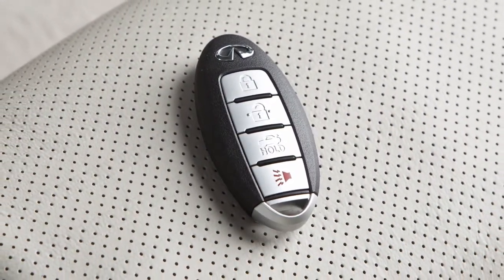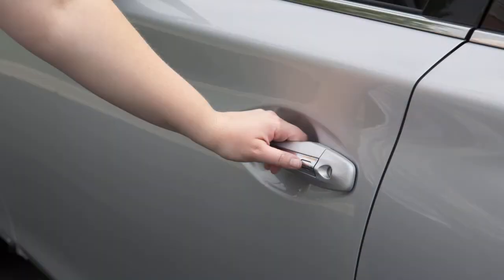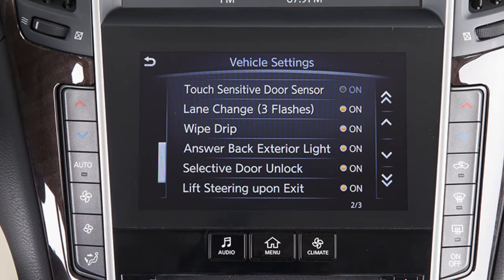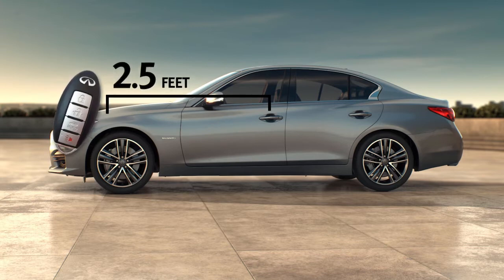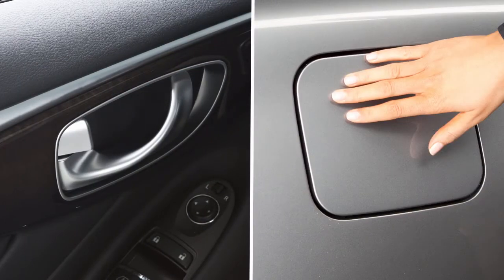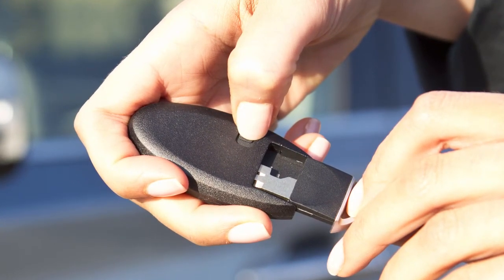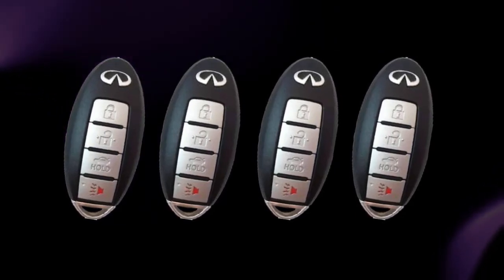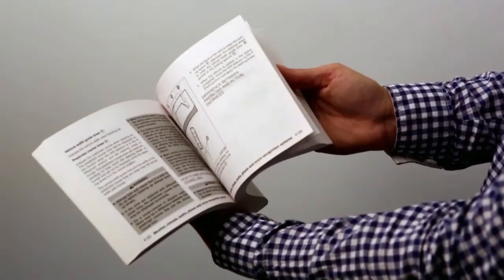2015 Infiniti Q50 HEV - Intelligent Key and Locking Functions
"Without removing the Intelligent Key from your pocket or purse, you can lock or unlock your doors, open the trunk and start the engine.

The driver’s and front passenger’s doors are equipped with a one touch sensor that allows for easy unlocking of the vehicle. To unlock the driver’s or front passenger’s door, have the Intelligent Key with you then pull the door handle to open the door. The other doors will remain locked.

To unlock the other doors, press the request switch on either the driver’s or front passenger’s door within one minute of using the one touch sensor.

The one touch sensor does not operate for two seconds after the vehicle has been locked. If this occurs, release the handle and then hold it again to unlock the door.

To enable or disable the one touch sensor function:
● Touch SETTINGS,
● Touch VEHICLE, then
● Touch the TOUCH SENSITIVE DOOR SENSOR key.

The one touch sensor function is active when the indicator light on the screen is illuminated. When this function is not active, the driver’s door must be unlocked by pressing the door handle request switch while carrying the Intelligent Key with you. Press the door handle request switch again within one minute to unlock all doors and the trunk.

The Intelligent Key has lockout protection in the event you accidentally lock your key inside the vehicle. If you exit with the Intelligent Key inside the vehicle and then lock and close the door, a warning chime will sound and the door will unlock automatically.

These lock and unlock functions are operational when the Intelligent Key is within about 2 1/2 feet of a request switch.

To activate the panic alarm, press this button for more than one second. The panic alarm will sound and the headlights will stay on for a period of time.

The Intelligent Key can also be used to operate door locks, windows and the moonroof from outside the vehicle, at a distance of up to 33 feet. To lock doors,
press the LOCK button. Your hazard warning lights will flash twice, your horn will beep once, and you’ll know that all doors are locked.

To unlock the doors, press the UNLOCK button. The hazard warning lights will flash once and the driver’s door and fuel-filler door will unlock. Press again within one minute to unlock all doors and the trunk. All doors will automatically relock within one minute unless you push the ignition switch or open any door.

Hold the UNLOCK button for more than 3 seconds after the doors are unlocked to lower the automatic windows and open the moonroof.

In a rare instance when your Intelligent Key battery is discharged, you can still use the Mechanical Key to lock or unlock the vehicle.

You’ll find the Mechanical Key concealed on the back of the Intelligent Key. To remove it, release the lock knob on the back of the Intelligent Key and slide the Mechanical Key out. Then insert the Mechanical Key into the key cylinder on the driver’s door and turn to lock or unlock the vehicle.

When you leave a key with a valet, your Intelligent Key can help you keep your belongings safe in your vehicle. Use the Mechanical Key to lock the glove box. You can then give the Intelligent Key to the valet and take the Mechanical Key with you.

As many as four keys can be used with one vehicle, provided the Intelligent Keys are registered with an Infiniti retailer prior to use with the Intelligent Key system.